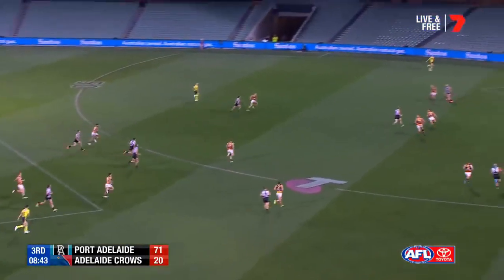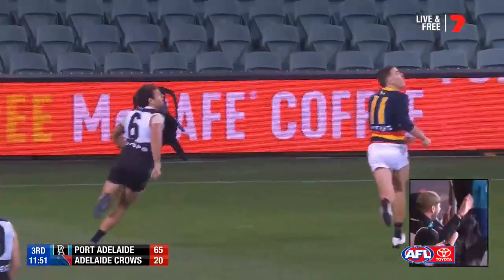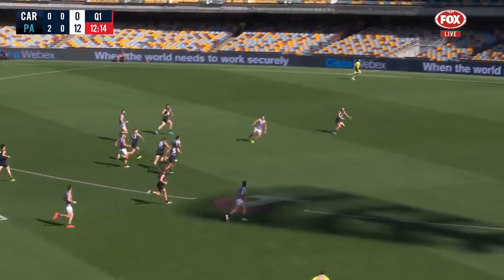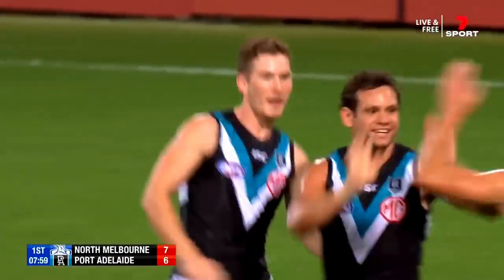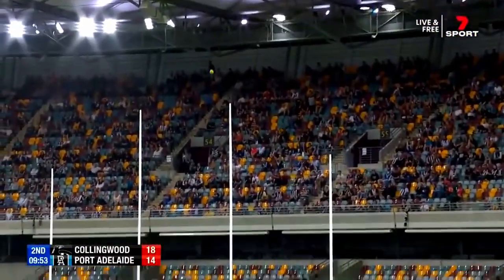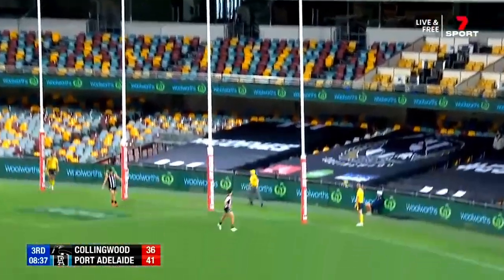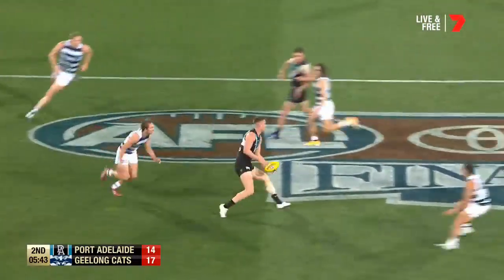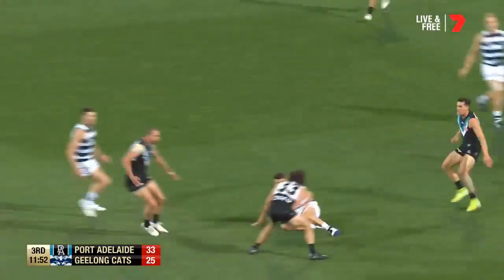STEVEN MOTLOP 2020 HIGHLIGHTS